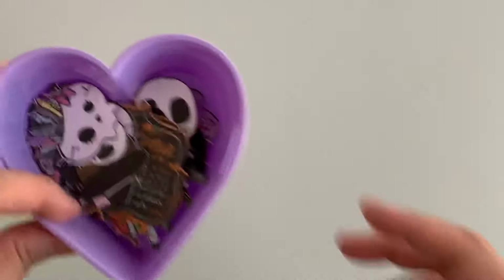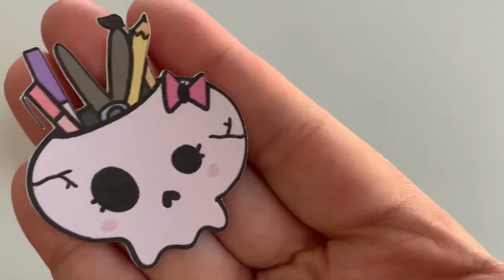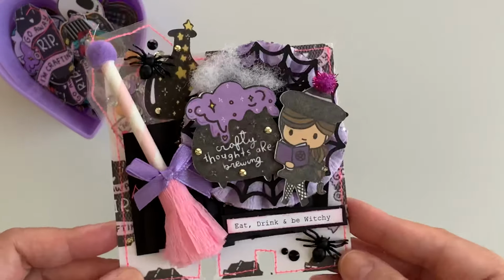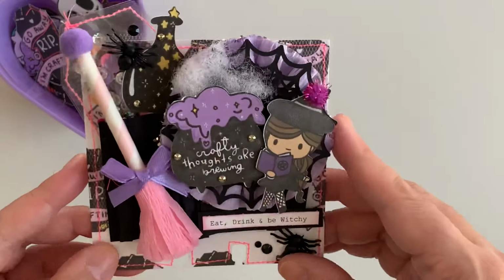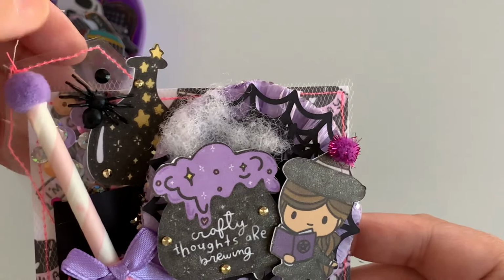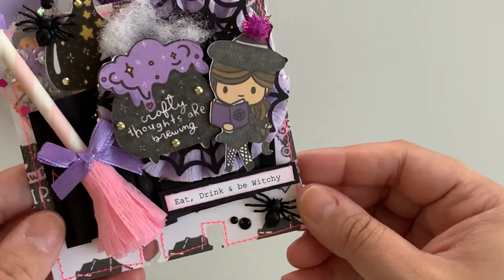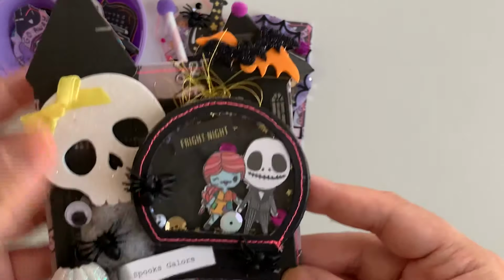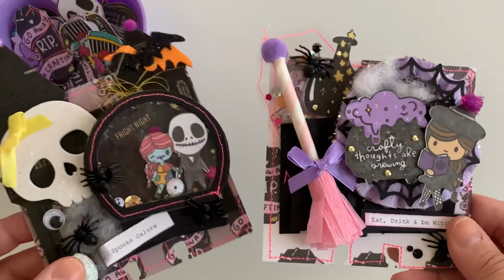Spookalicious Memorydex Cards INSPO: COME SEE!!!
OPEN ME!
Xoxo,
    Liller
VIDEOS YOU MAY ENJOY :
Scrapbookcom
Want my pink glue gun?
My Design Teams : Go Check them Out !!!

TAG ME IF YOU RECREATE MY PROJECTS OR WANT TO SHARE SOMETHING FUN WITH ME :
SEND ME A CARD !!